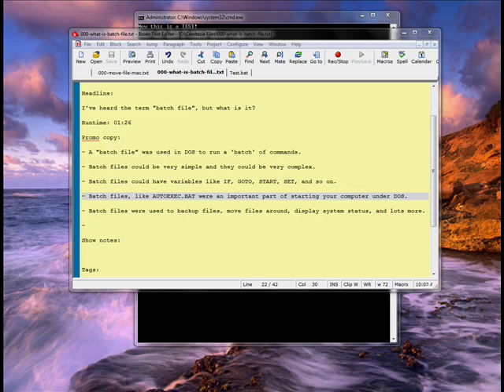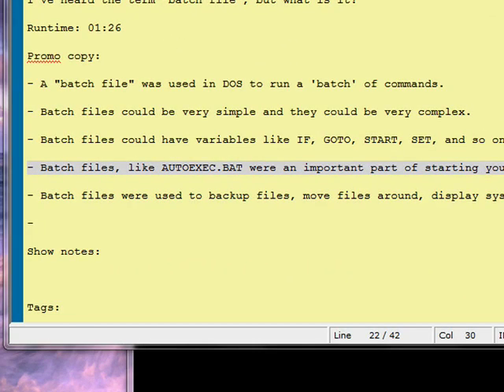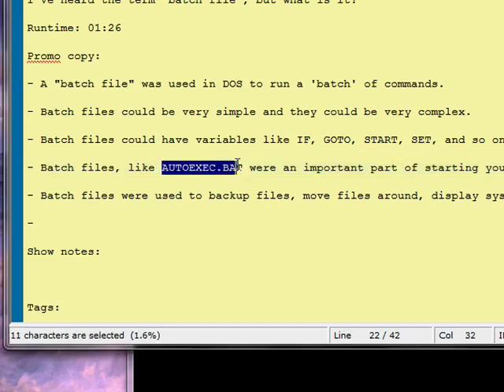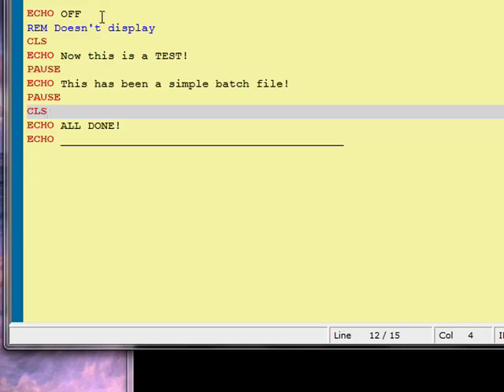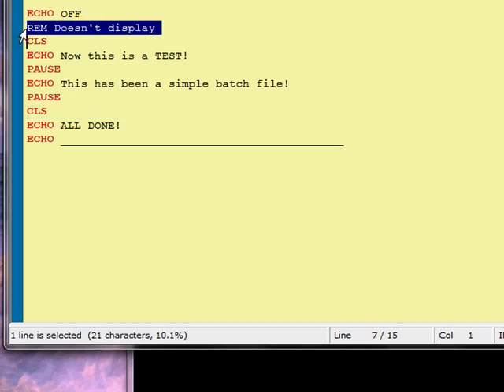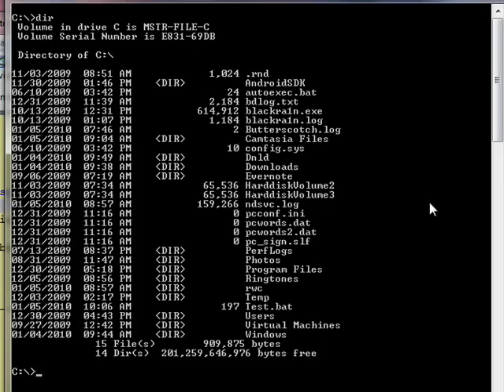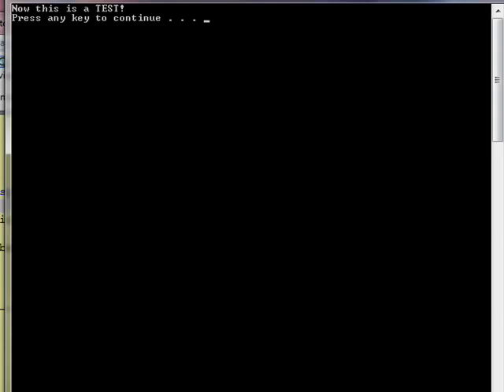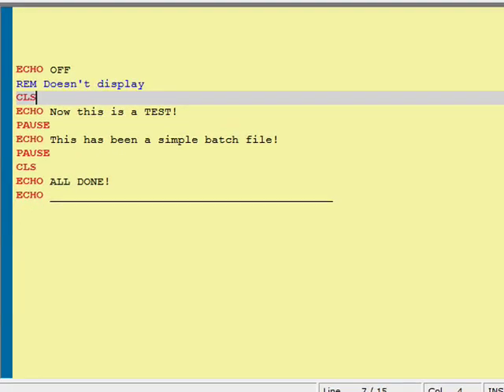What is a batch file?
Batch files let you run a series of commands without having to type them in one by one. Batch files, usually with the extension .BAT, are an important part of your Windows computer. Michael Callahan explains @ butterscotch.com